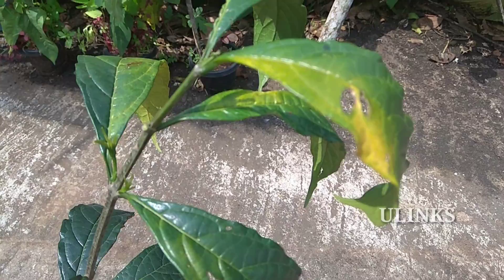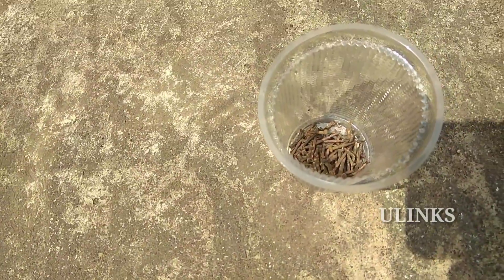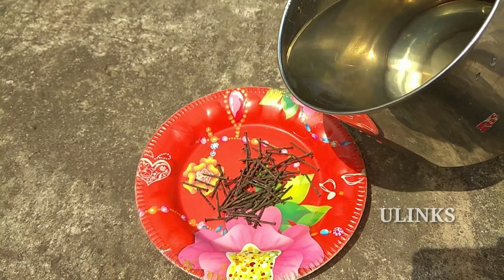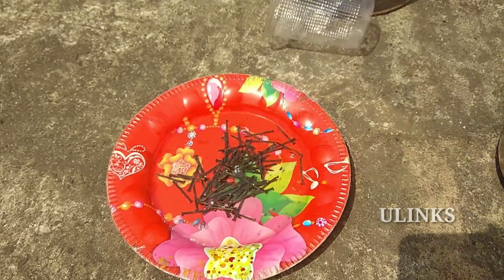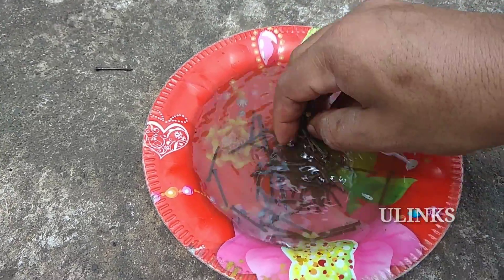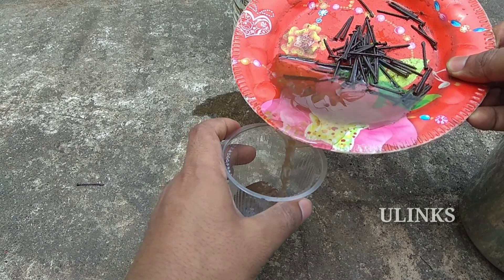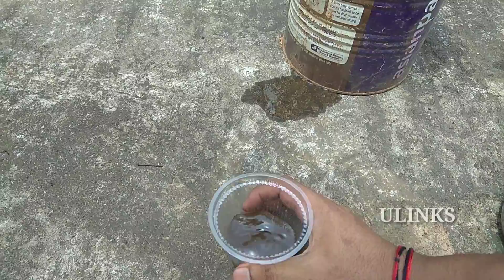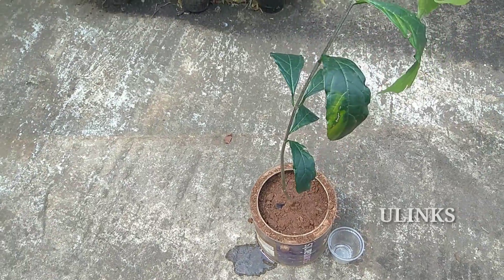how to treat iron deficiency in plants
how to treat iron deficiency in plants. Improvement iron deficiency of plants and Grow healthy plants. Here about how to add iron to soil for improving plant health.
Getting rust from the nail (containing iron) and by dissolving it into the water and pour this solution to treat the iron deficiency of plant.

What is mean by iron deficiency in plants ?
Iron deficiency also called iron chlorosis or lime chlorosis starts with a yellowing of the leaves in between the dark green veins giving the leaves a spidery look. Over time the leaves become whitish and start to die back, eventually resulting in stunting and dying back of the entire plant.

My channel ulinks giving Advice and Tips on about gardening. We've gathered a list of some of the most common houseplants to avoid as well as care and growing instructions for plants. and learn the health benefits through gardening. new videos are updated daily. subscribe to get new updates.